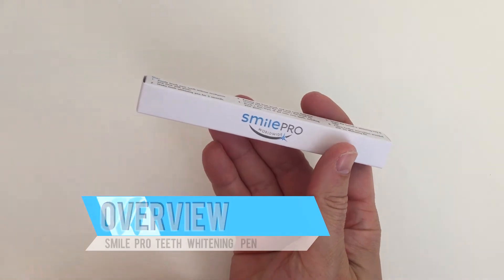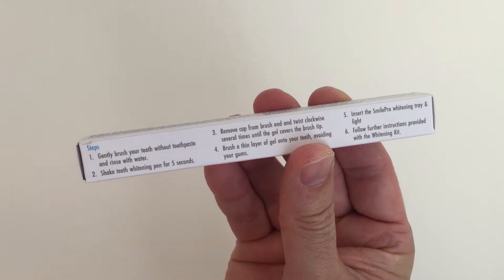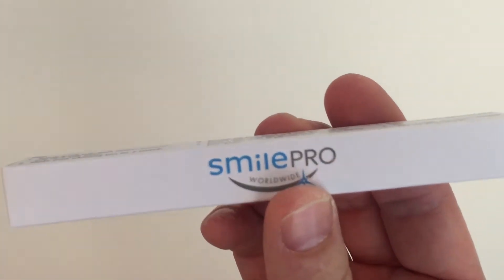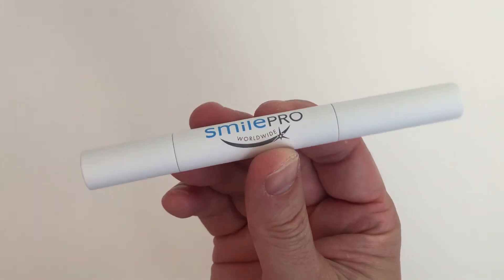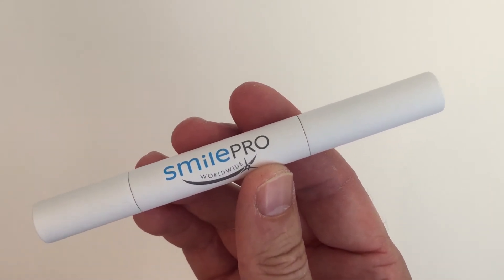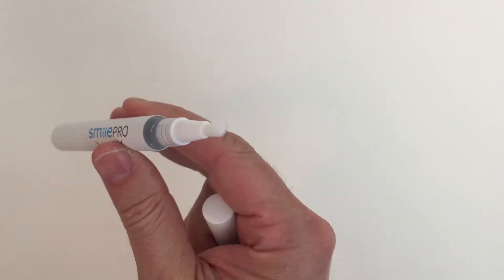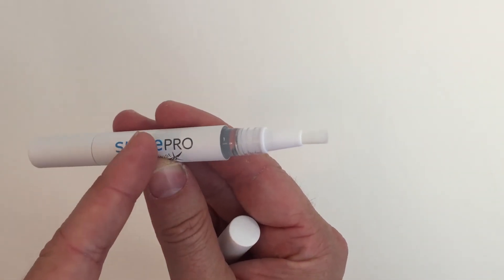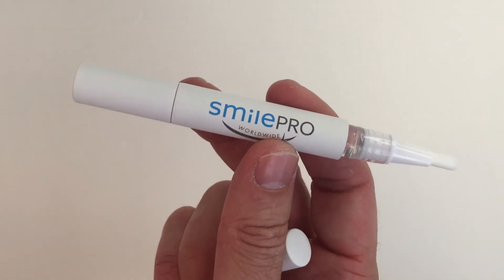SmilePRO Teeth Whitening Pen Overview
SmilePRO Worldwide has a beautiful whitening pen in its range.

A sleek and stylish whitening pen, it is hugely convenient and easy to use.

Our review of this whitening pen product by SmilePRO will be available shortly to read